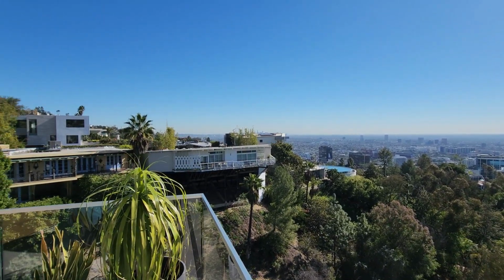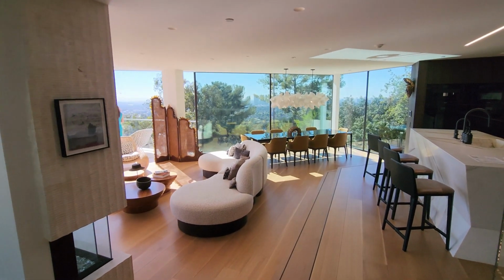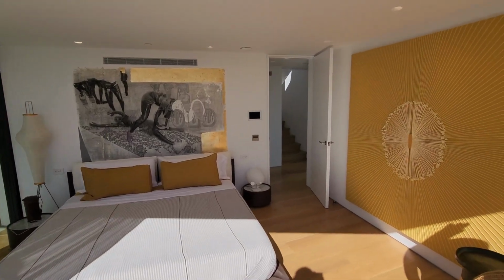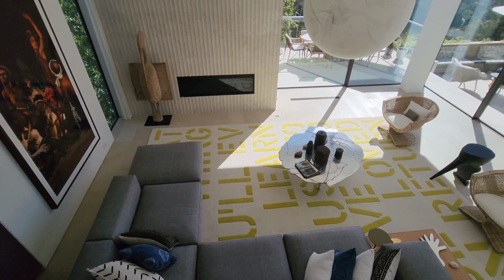Inside Look: A Secluded Modern Architectural Home in the Celeb-Filled Bird Streets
This modern architectural home by Hage Belzberg located in the celebrity-filled Bird Streets offers an extraordinary indoor and outdoor lifestyle with breathtaking views.

Hage Belzberg's organic, modern architectural home located in the heart of the Bird Streets is truly a sight to behold. Its clean lines and natural materials such as wood and stone combine to create a timeless aesthetic. The home's layout is cleverly executed, with a seamless flow between the indoor and outdoor living spaces, making it perfect for entertaining or just relaxing with family and friends. The expansive windows and open floor plan let in plenty of natural light while retaining a sense of privacy and seclusion. The outdoor living area includes a pool, spa, and breathtaking views, creating a tranquil oasis in the heart of the city. With its eye-catching design, luxurious amenities, and prime location, this is an extraordinary home that will be sure to stand out for buyers looking for California-style living

Features: 5 beds · 6 baths · --- sqft
Updated Listing Price: $12,950,000
Listed by: Neil Jacobson & Ben Belack with The Agency

Property Description:
"This organic, modern-marvel of design, cleverly executed by Hagy Belzberg, FAIA, is set in the heart of the Bird Streets and delivers an extraordinary indoor/outdoor lifestyle. Explosive views begin at the front door, and are available from every vantage point. Swathed in a nickel facade, the residence is architectural, yet accessible. Savant smart-home technology creates a completely custom KGM lighting, audio, temperature and fire-feature experience. White oak, brushed limestone, walnut, travertine, venetian plaster, Otiima windows/doors, Gaggenau, and Portuguese linen are but a short list of the luxury included in Sean Leffers' vision. A Calacatta and steel staircase is a functional sculpture. A double-height family room seamlessly connects the pool and lounge/dining terrace, a media room with adjacent spa, and yoga pavilion. Watch the sun set (or rise) upon the Strip and Beverly Hills from the rooftop cabana with fire-pit."

About the Channel:
A true citizen of the world, Jean-Baptiste Rugiero has managed hundreds of real estate transactions over three continents. He brings passion, devotion to first-class service, and more than 20 years of experience to The Agency in Beverly Hills, where he specializes in helping global clients build international portfolios and relocate to the Greater Los Angeles area from abroad.